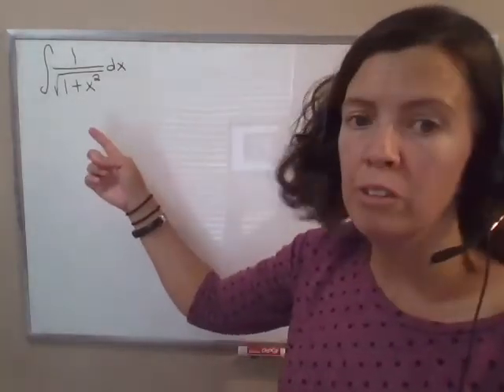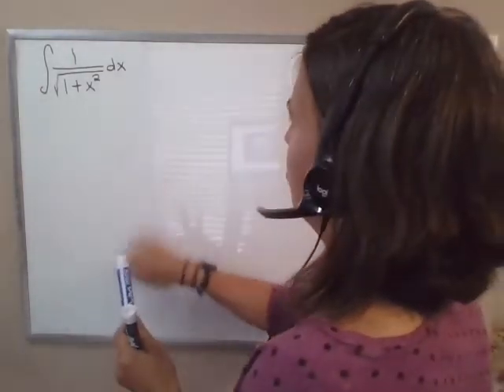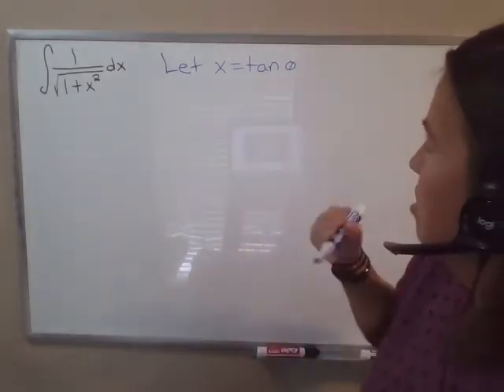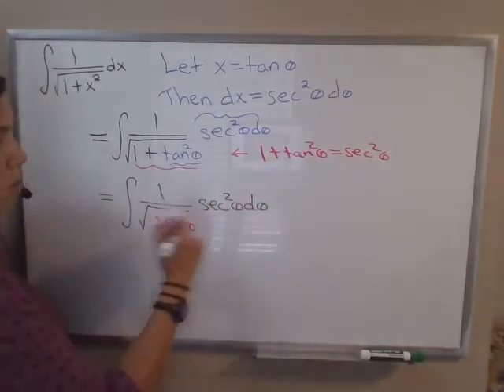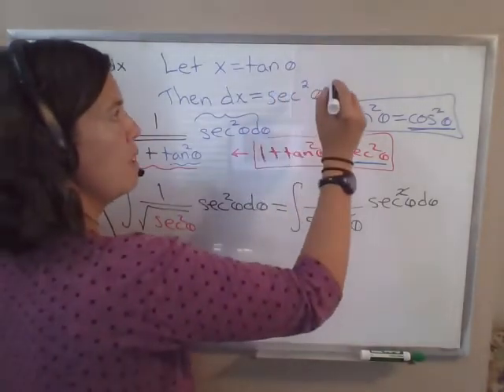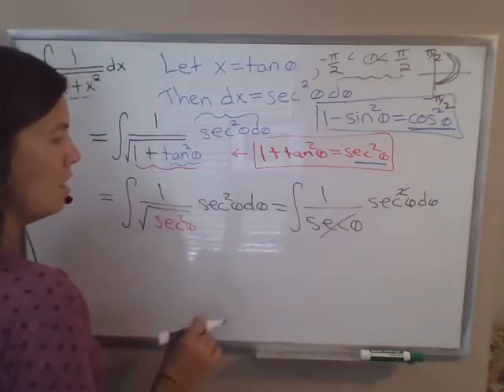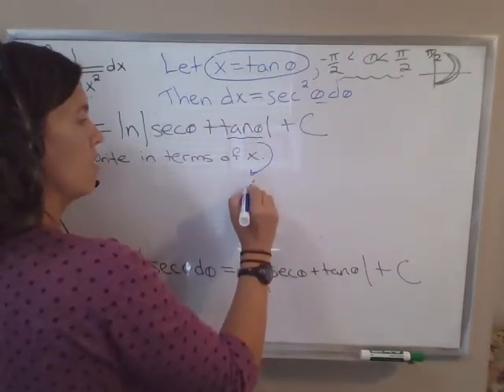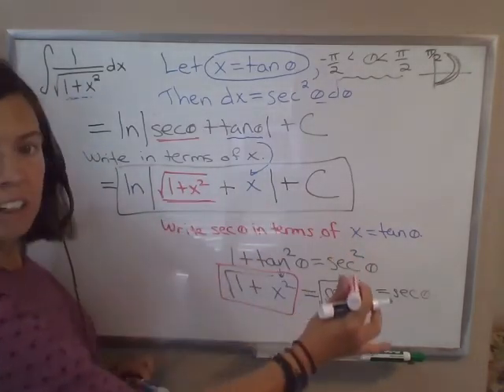First example trig sub